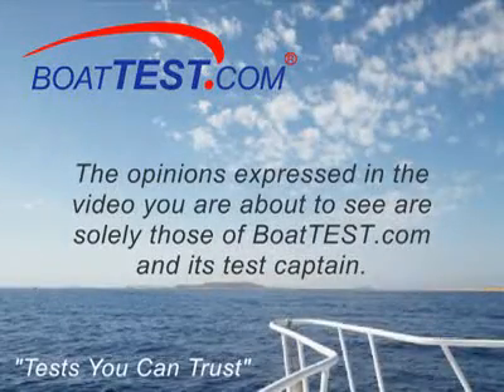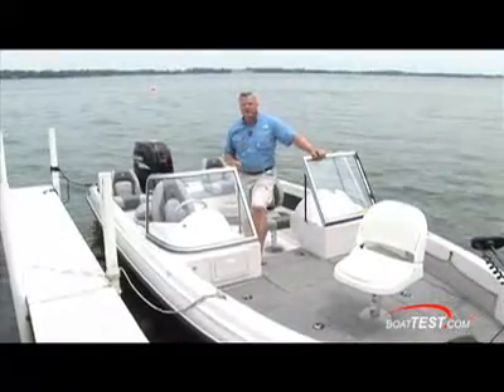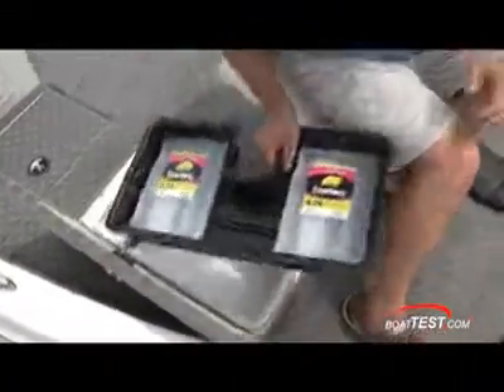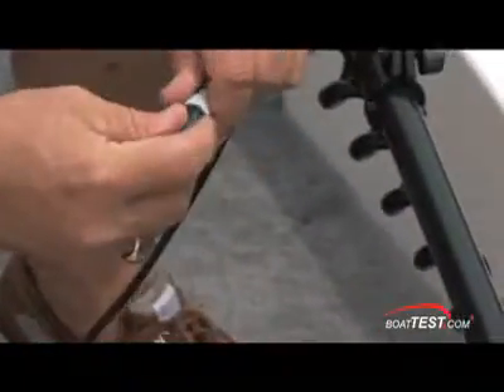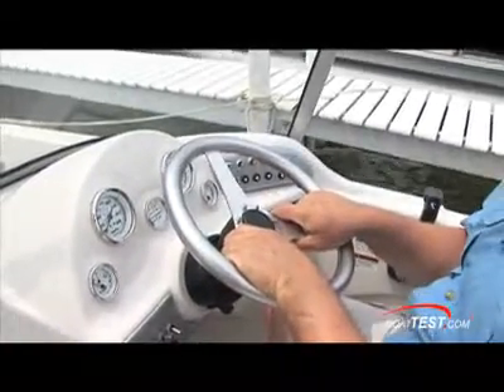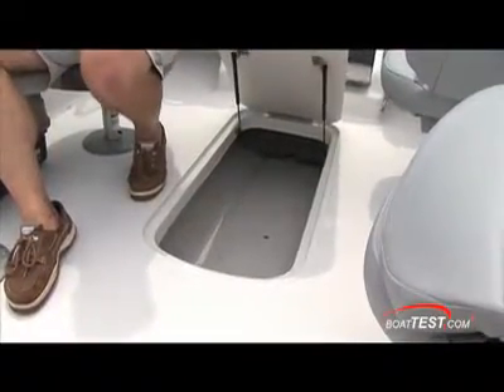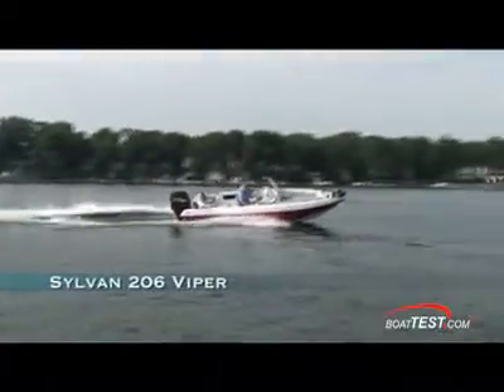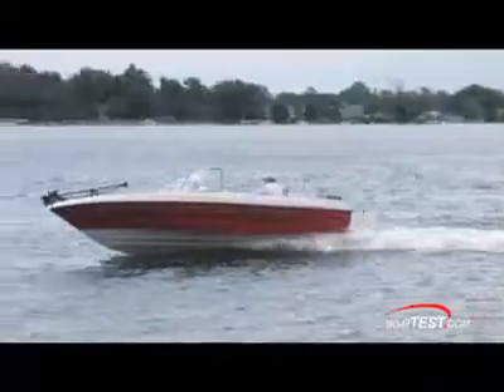Sylvan Viper 206 (2009-) - By BoatTEST.com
Viper 206 from Sylvan is a sporty rig with the features of a bass boat, the interior depth of a northern walleye boat and the performance of a ski boat. She is designed with ease of use, ease of cleaning, and ease of maintenance in mind.